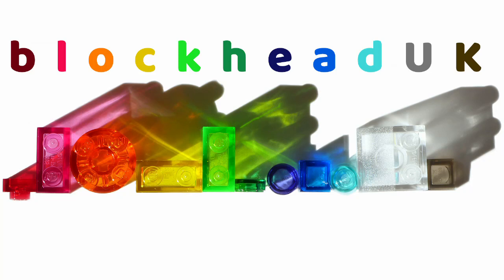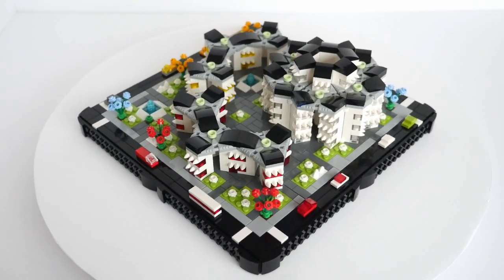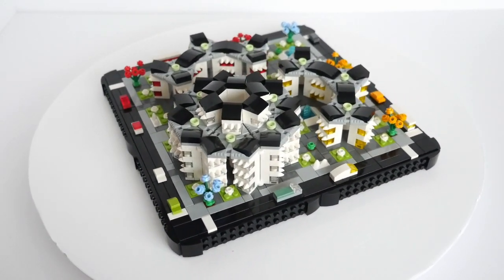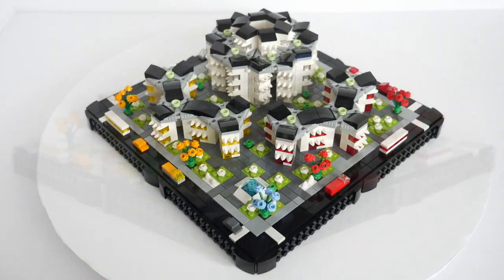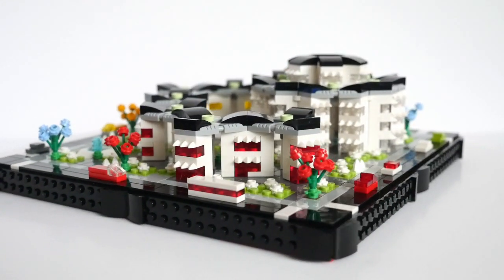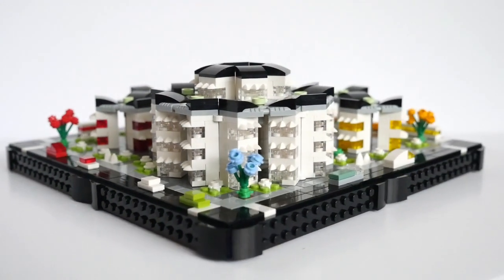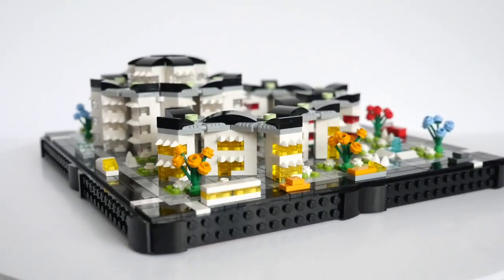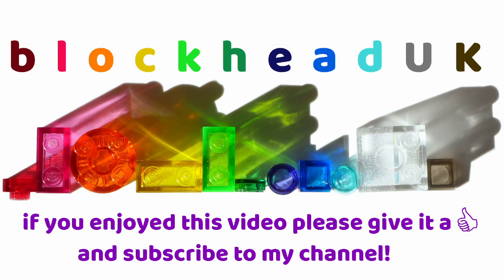Hexagon Heights - LEGO Micropolis Block by Blockhead #129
Hexagon Heights was conceived when a consignment of a dozen more nexogons arrived from Bricklink. For those not familiar with them, nexogon the colloquial name for "Plate, Modified 6 x 6 Hexagonal with Pin Hole", part 27255.

At the time, I was supposed to be packing the car to head off the Newcastle for the Discovery Brick Show, but these little Nexogons were insisting I do something interesting with them first. I played about with various combinations of shapes and eventually settled on the three rooves you see here. Then built the structures underneath which each represent holiday villas. There are three different sizes of villa depending on the size of your party.

After landscaping the plot around the complex, I felt it was ready to take its place close to the coast, which is a very popular spot for taking a vacation in Micropolis.